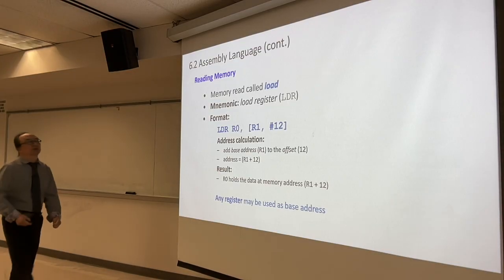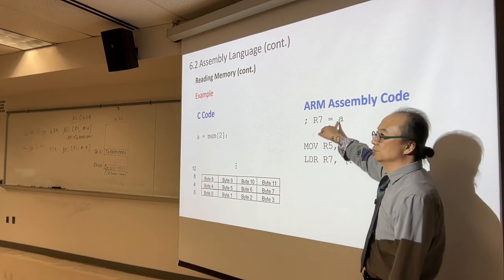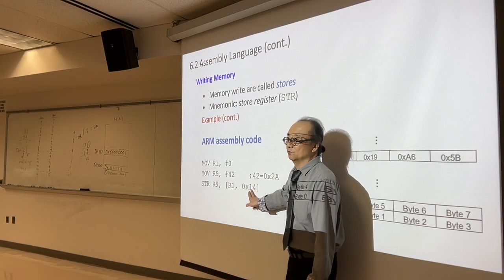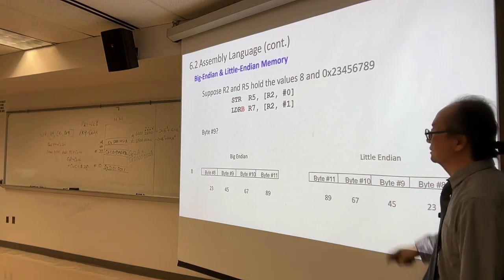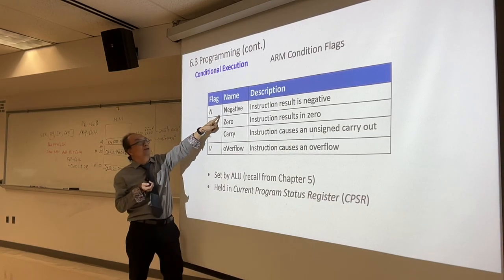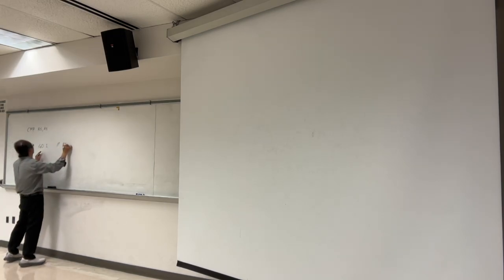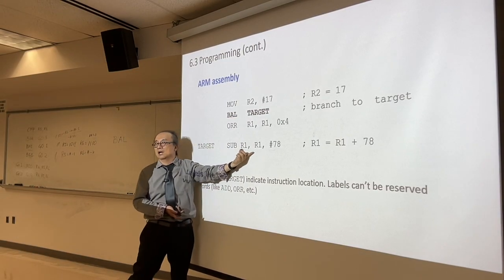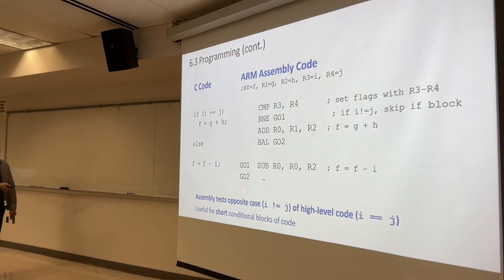Chapter 6 - Lecture 1 - Architecture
ARM assembly language to Machine language
LDR, STR, and CMPinstructions